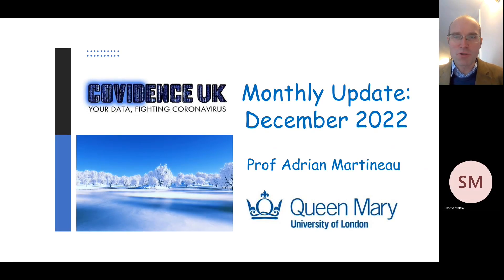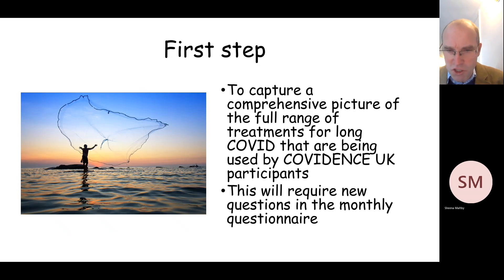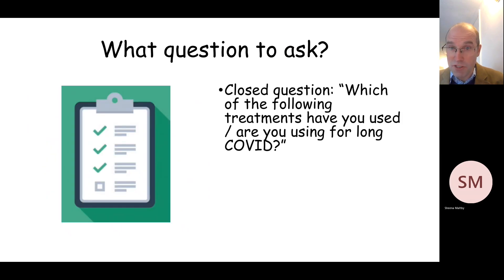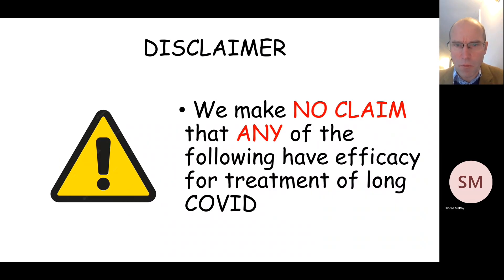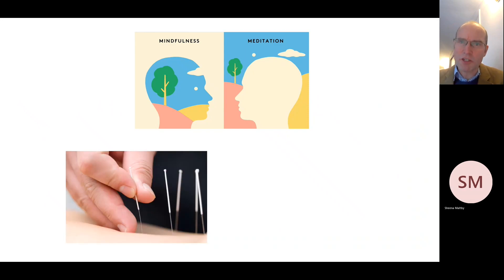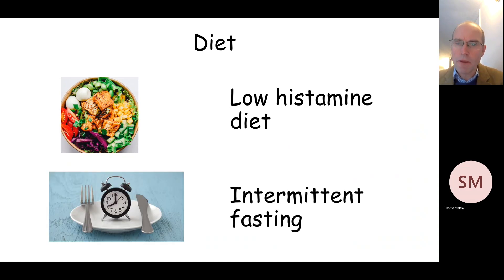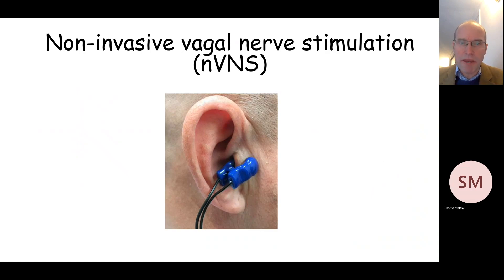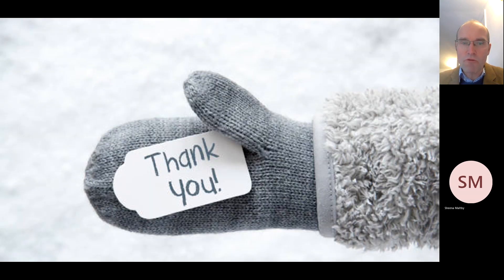COVIDENCE UK December 2022 webinar: Long COVID: The therapeutic landscape.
To identify the full spectrum of Long COVID treatments, by listing the main groups of therapies that we are aware of.